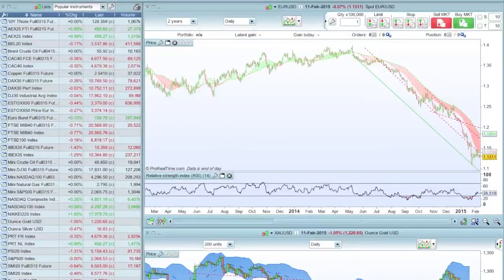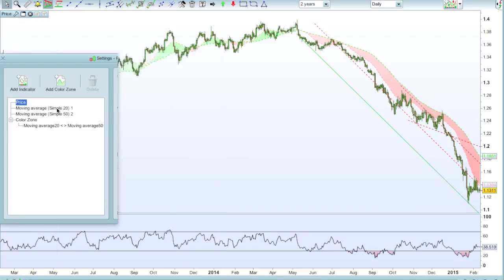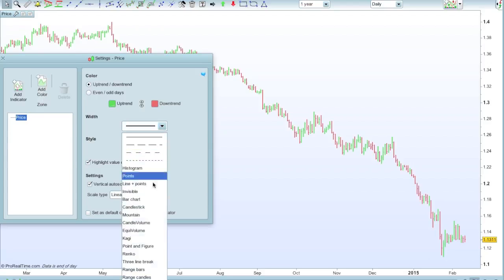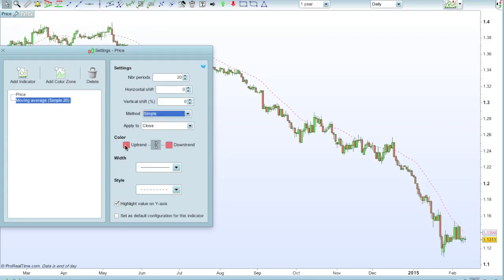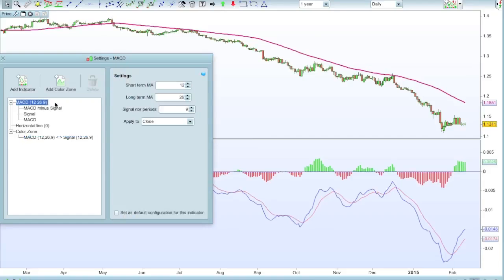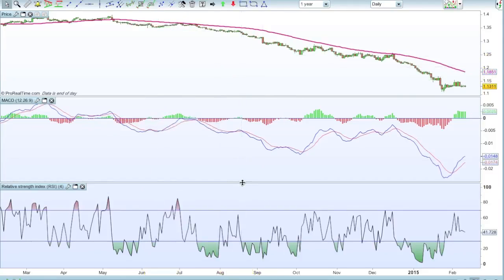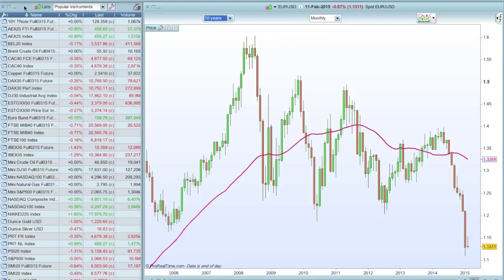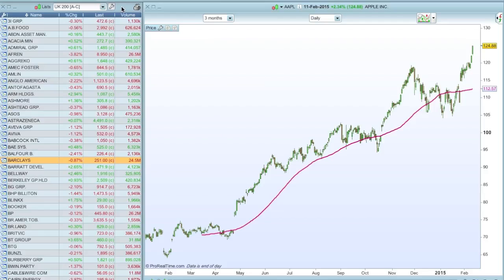ProRealTime Made Easy - Simple 7 Minute Guide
Learn how to get started with free professional charting software from ProRealTime.